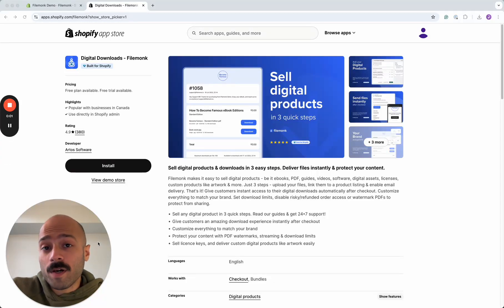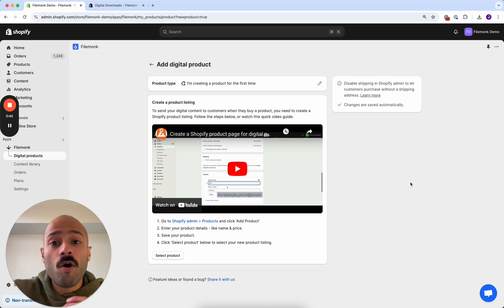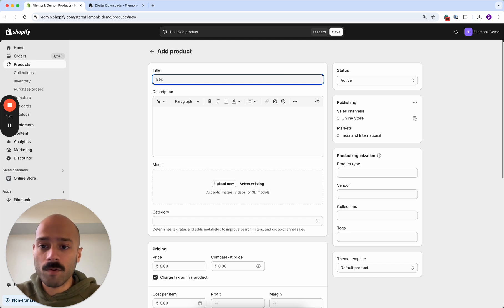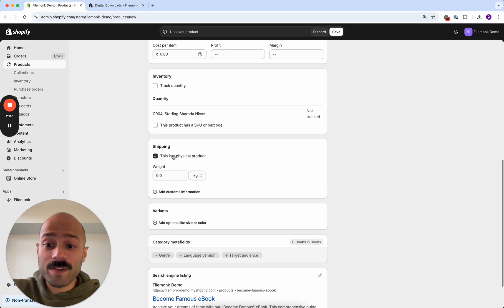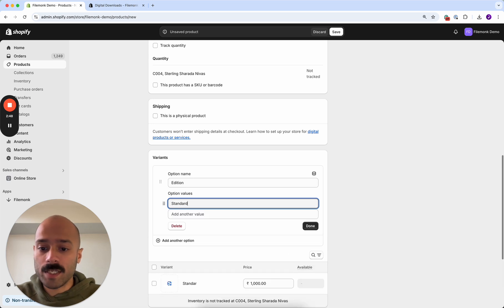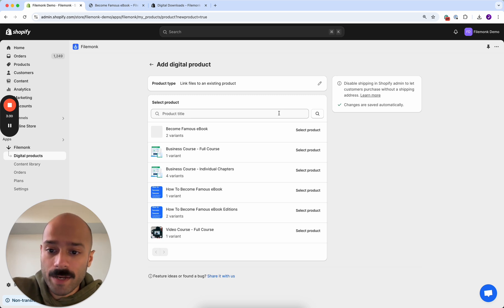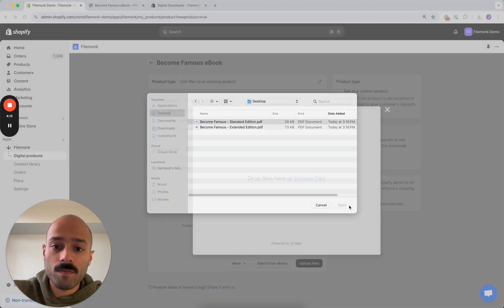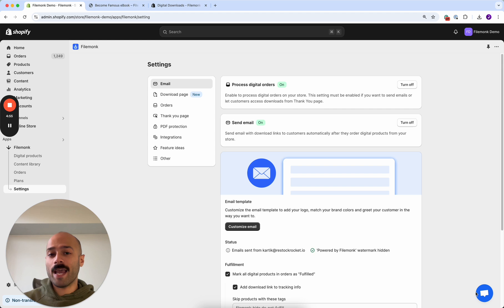Add digital product listing on Shopify | Quick guide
Watch this quick video guide to create a Shopify product page and link your files to start selling digital products! Use Filemonk to sell digital content - including ebooks, PDFs, music, software and more.